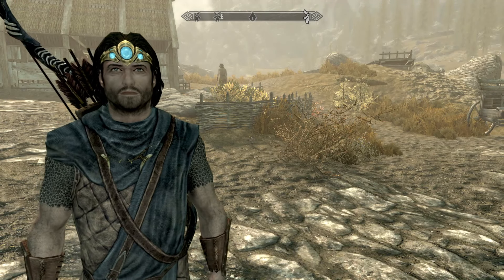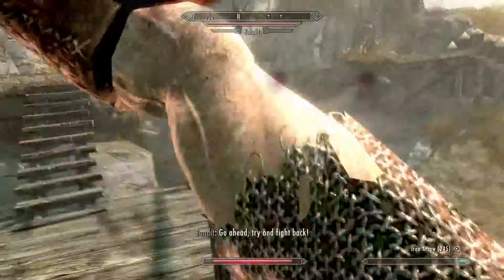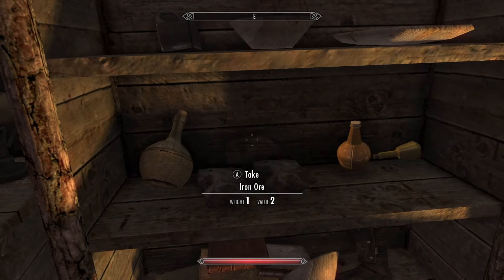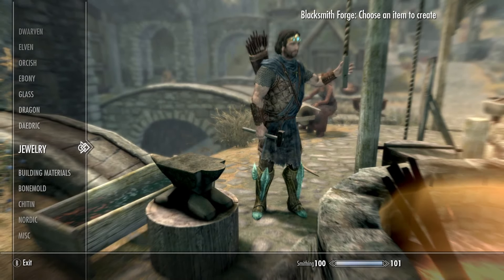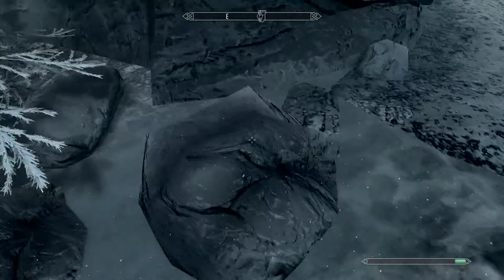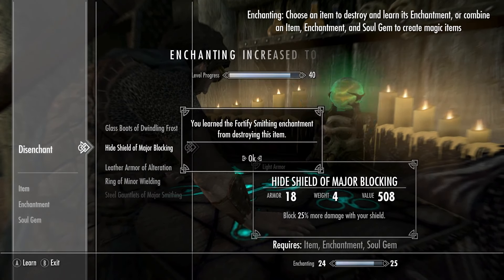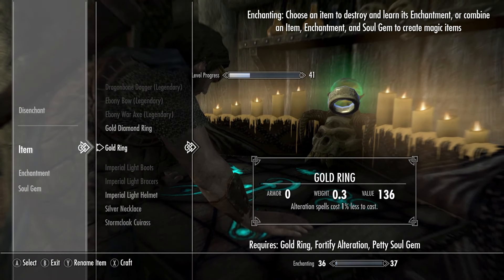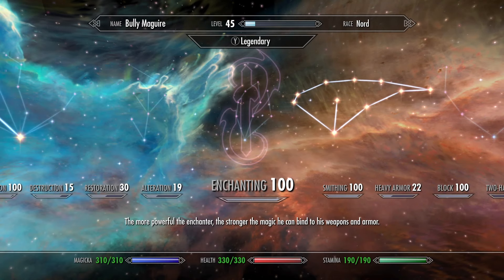Level Up ENCHANTING TO 100 Super Fast!! - Skyrim Anniversary Edition 2022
In this video I am going to show you how to level up Enchanting in Skyrim in 2022 I think this is the fastest way to level up Enchanting and It will only take you roughly 45 minutes which isn't long at all considering how important Enchanting Skill is. I love this skill and it can really help you make over powered gear and weapons. I hope you will all watch the video to learn how to level up Enchanting in 2022!
Like I said it only takes roughly 40-45 minutes.

Thank you all so much for the support lately and helping us reach 3000 Subscribers. The next goal is 4000 By the fourth of July I hope you will all help us grow the channel. Thank you all so much for the support but above all else... Thank you for your time.

"Let another man praise you, and not your own mouth; A stranger, and not your own lips"    Proverbs 27:2
I hope God blesses yo and helps you through your trials like he has for me! I hope you have a blessed day!

Enchanting is the second most important skill in Skyrim and it is super easy to level up in 2022 I hope you all use this super easy guide to level up enchanting in Skyrim Anniversary edition.
How to level up Enchanting super fast.